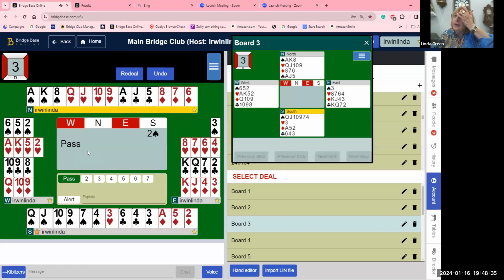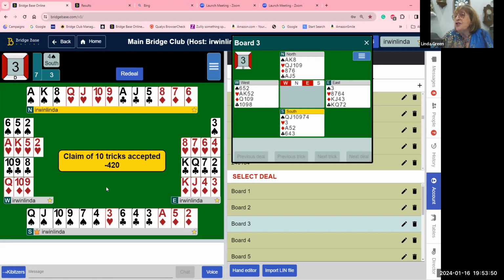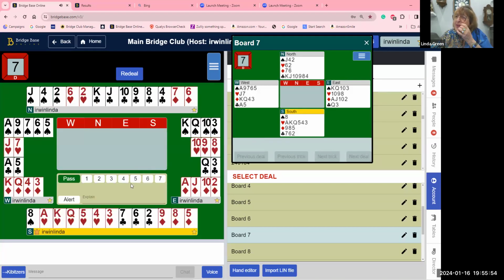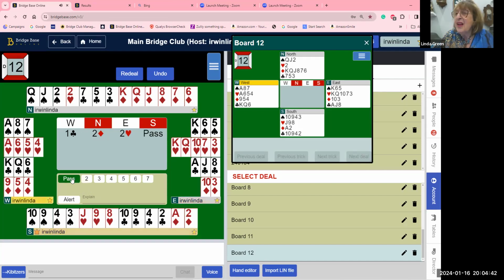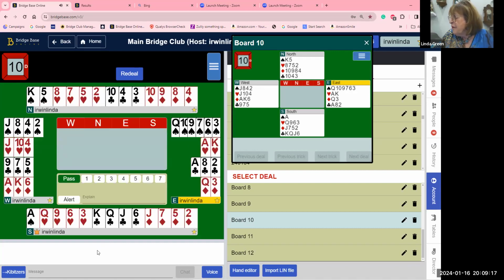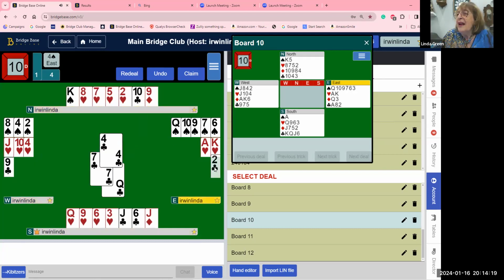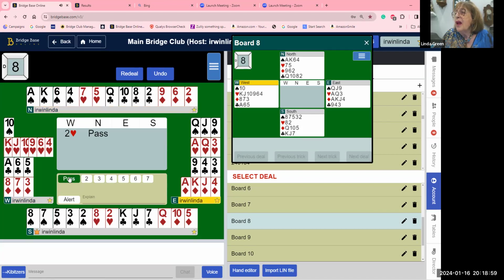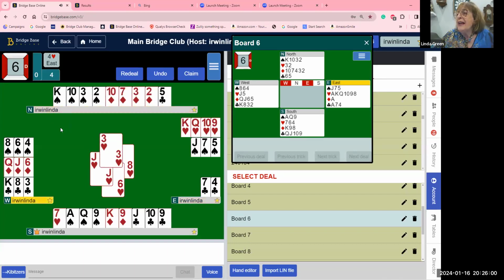Bridge Lessons: Eliminate Losers by Discarding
About This Lesson:  Eliminate Losers by Discarding